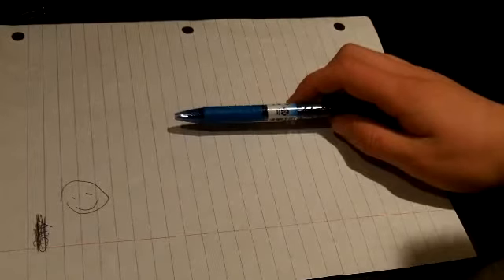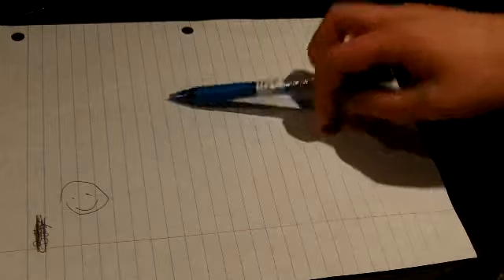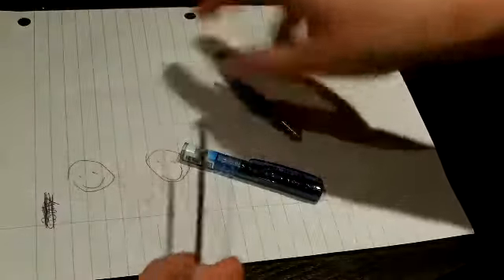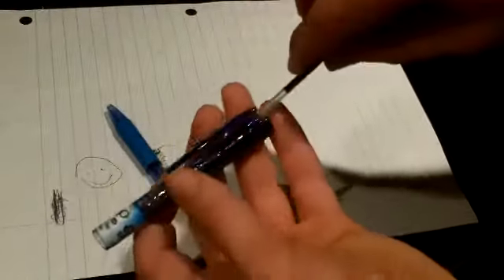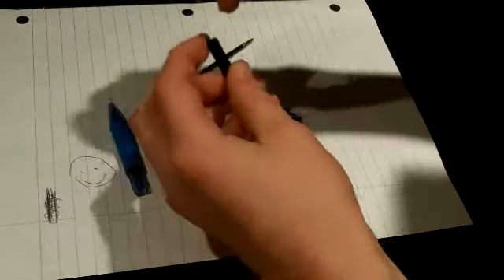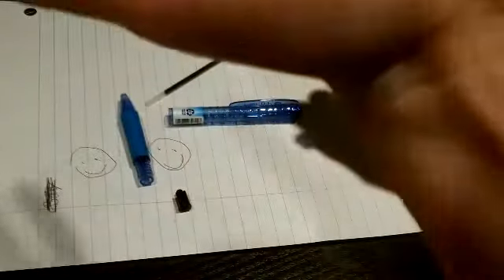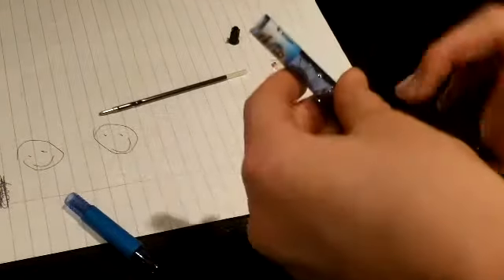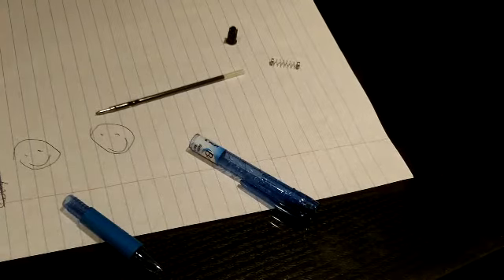things to do with a pen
bobby kohel shows things to do with a pen